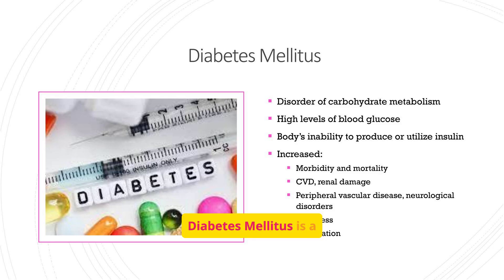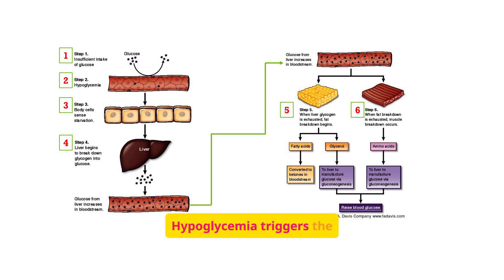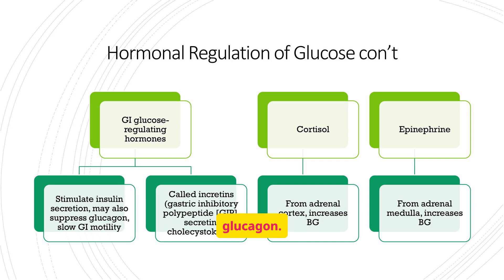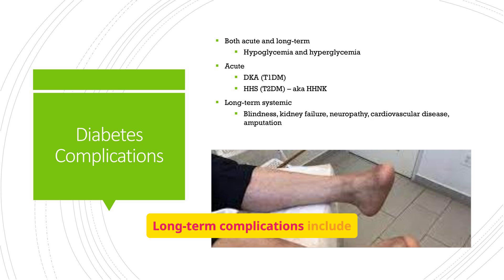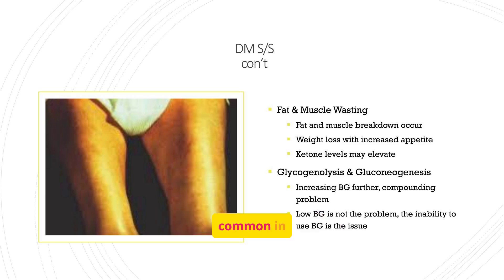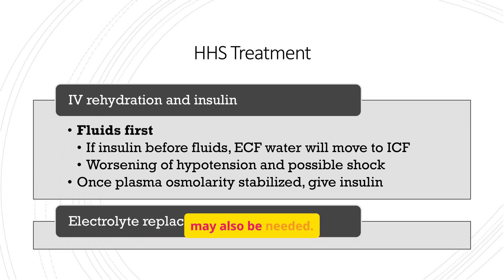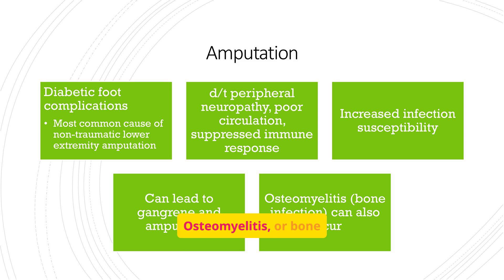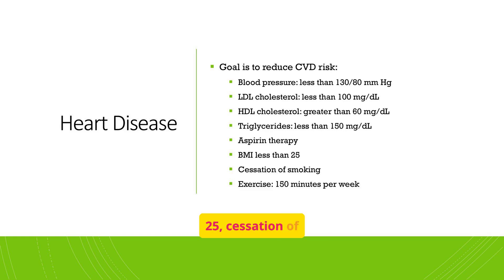diabetes mellitus and its types explained!!